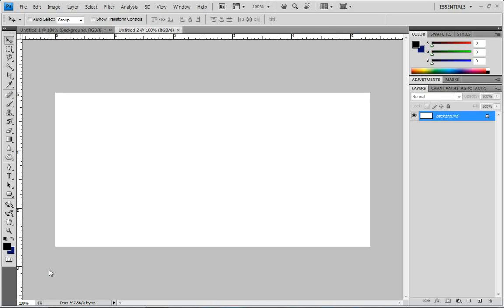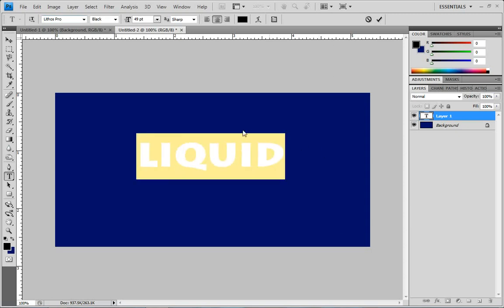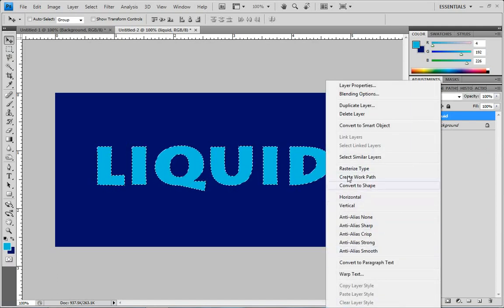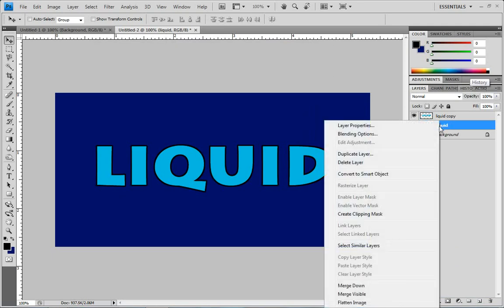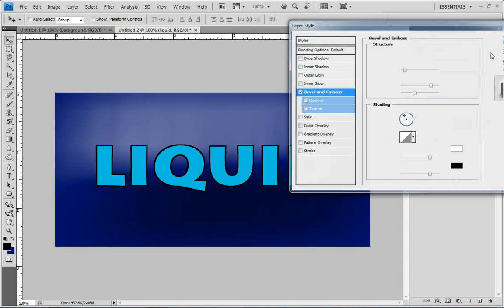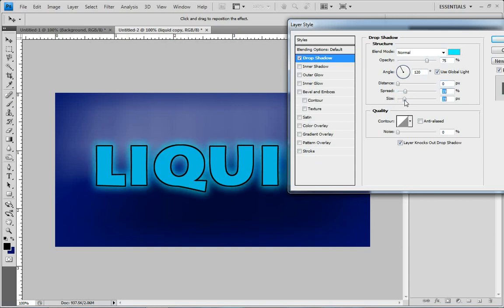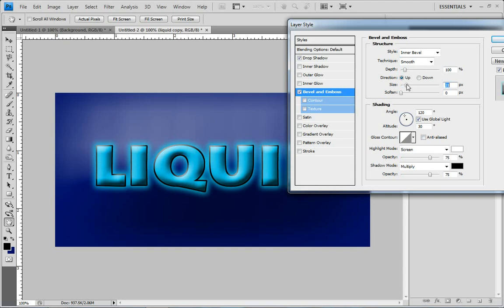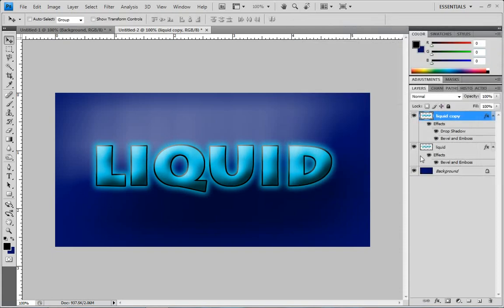Video Tutorial Adobe Photoshop Trick How to Do Liquid Text Effect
This video tutorial will show you how to do a cool liquid looking text effect in Adobe Photoshop CS4